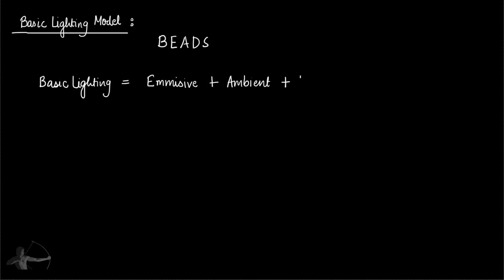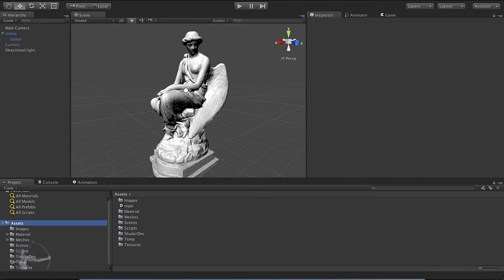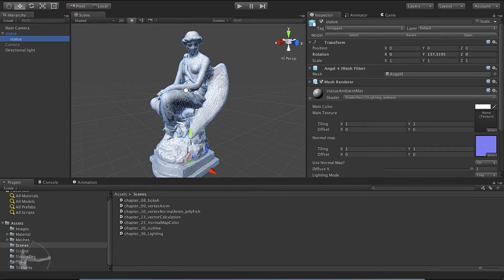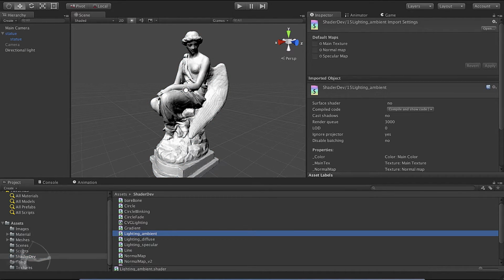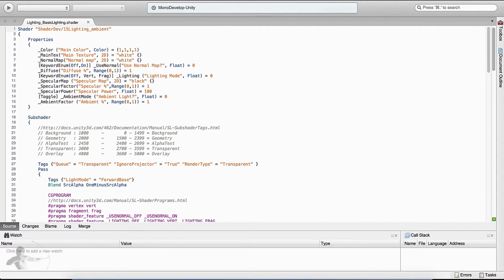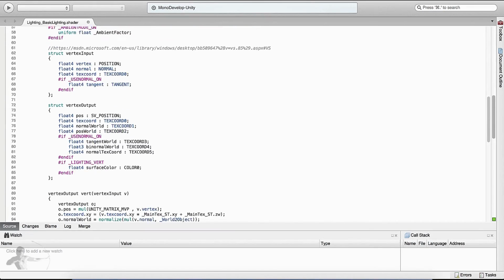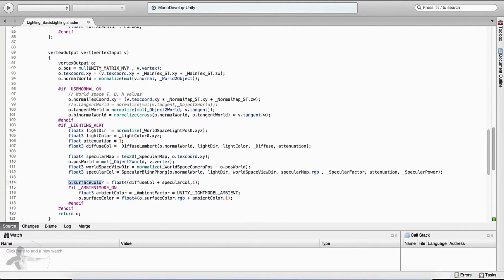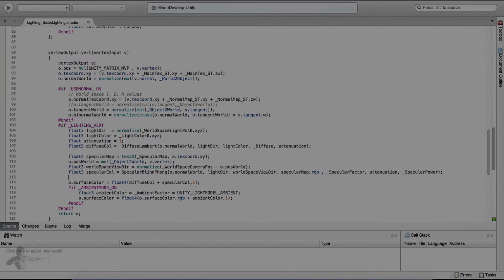47 - WrapUp Basic Lighting